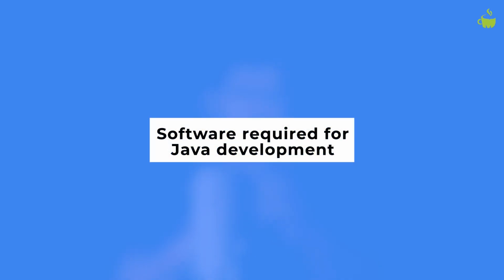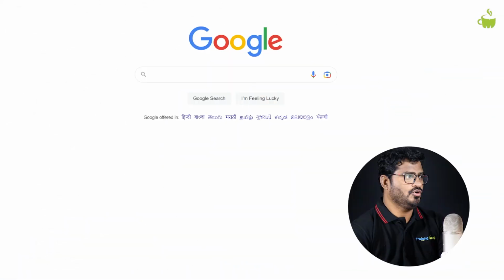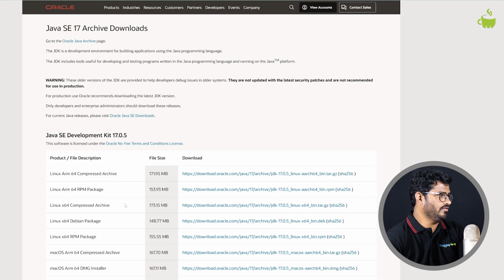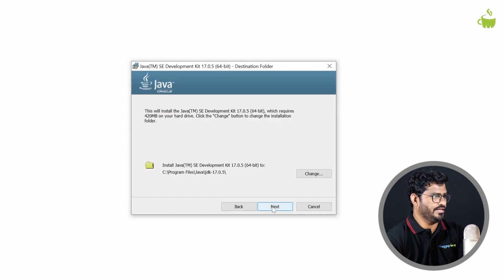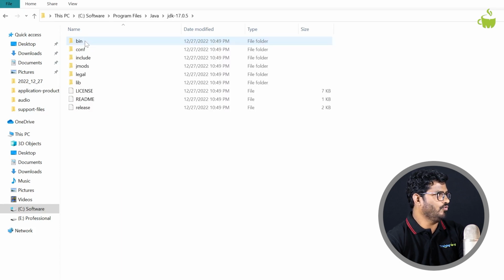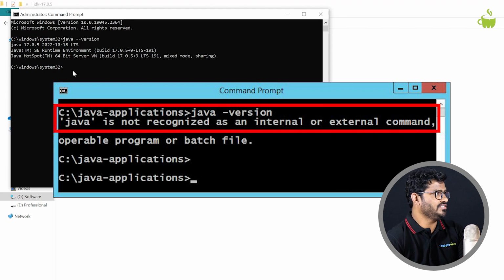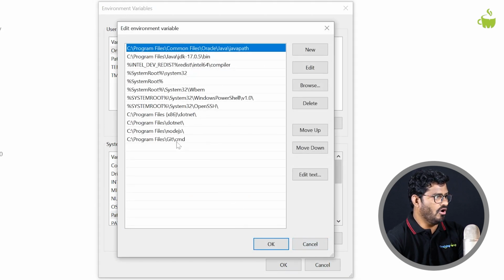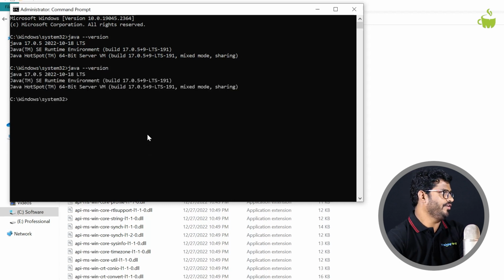JDK 17 Installation and Configuration - Windows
Hello Developers,  Welcome to TrainingMug !

In this video, we will discuss how to download and install JDK 17 to start Java programming !